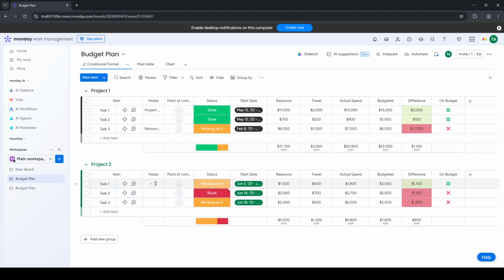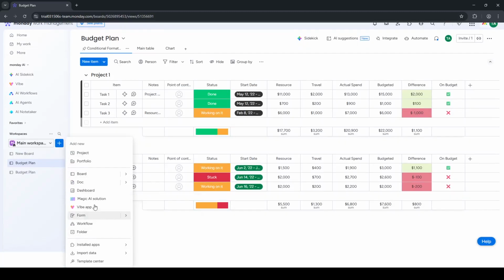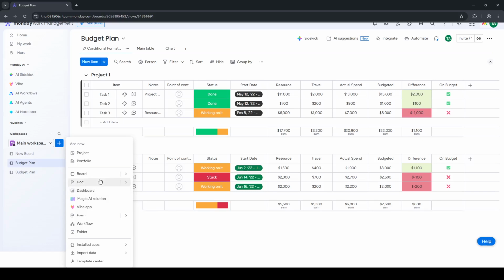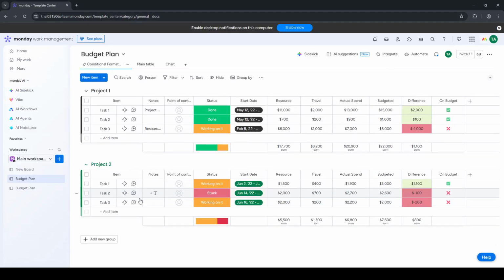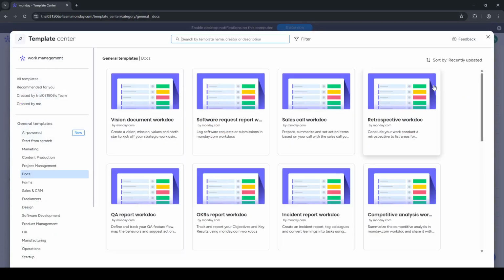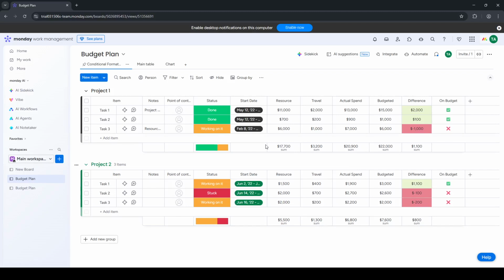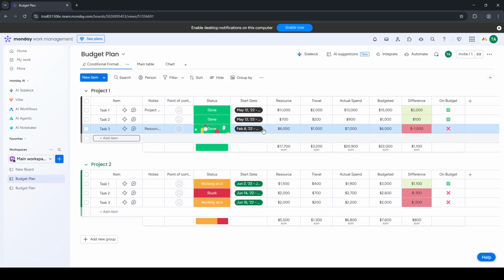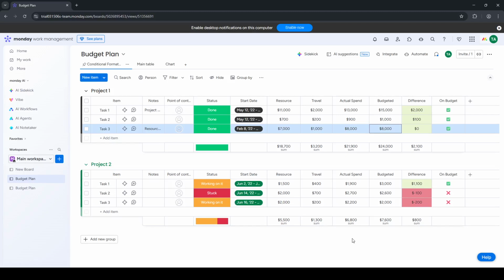How To Organize Expenses And Revenue On Monday.com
In this video, I show you exactly How To Organize Expenses And Revenue On Monday.com.

I will walk you through the Template Center and show you how to select the "Financial Statement" or "Budget Plan" boards to serve as your 2026 financial command center. I will demonstrate how to use the Numbers Column to track every dollar of revenue and expense, and show you how to use the Formula Column to automatically calculate your Net Profit or Gross Margin in real-time. I will also explain how to set up a "Budget vs. Actual" dashboard using the Chart Widget to visualize your spending trends, and show you how to use Automations to alert your team the moment an expense category exceeds its 2026 limit, ensuring your business stays profitable and your records remain audit-ready.